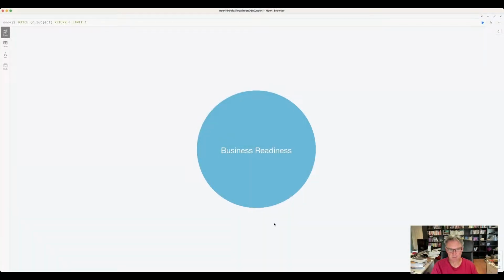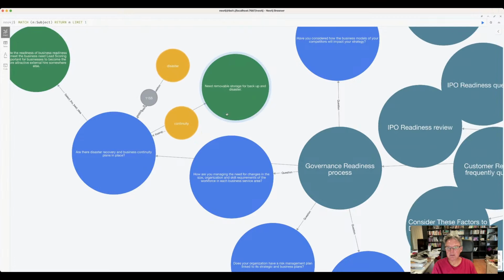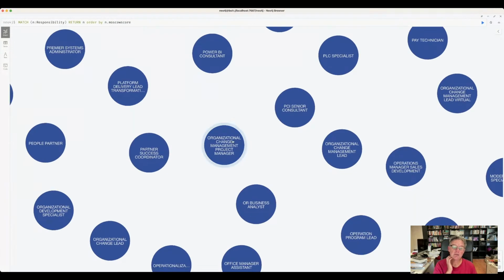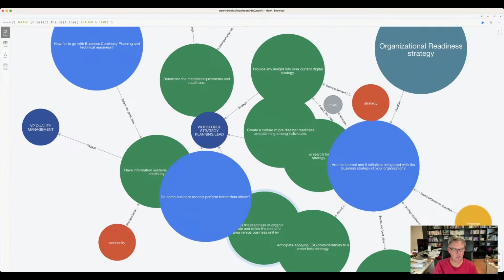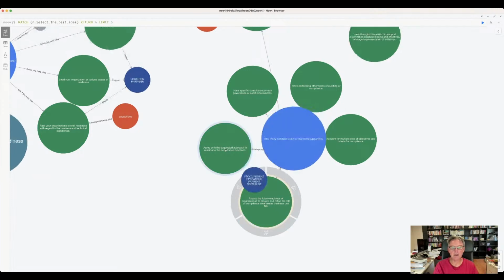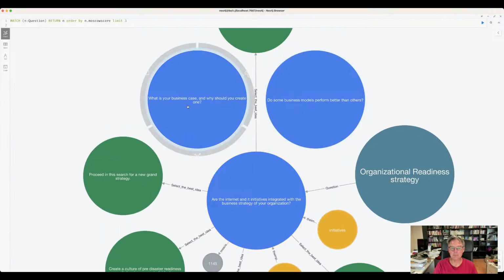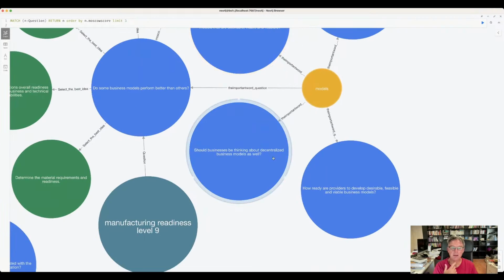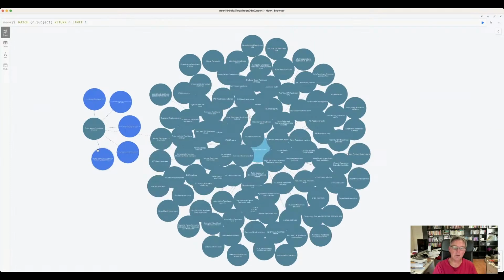Preparing for Success: Unlocking Business Readiness Strategies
In this informative video, we delve into the critical concept of business readiness and explore strategies to ensure your organization is prepared for success. Business readiness encompasses the ability to adapt to change, navigate challenges, and seize opportunities in a rapidly evolving marketplace. From establishing agile processes and resilient systems to fostering a culture of innovation and continuous improvement, we'll uncover practical insights and best practices to enhance your business readiness. Join us as we share valuable tips and real-world examples that will empower you to proactively prepare your business for whatever lies ahead. Don't miss out on this opportunity to gain a competitive edge and drive long-term success for your organization through effective business readiness strategies.